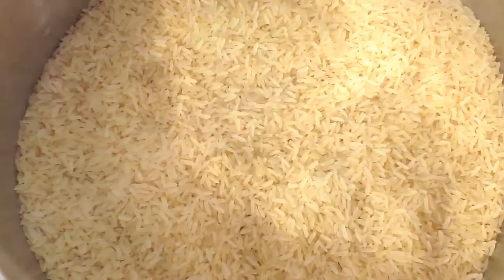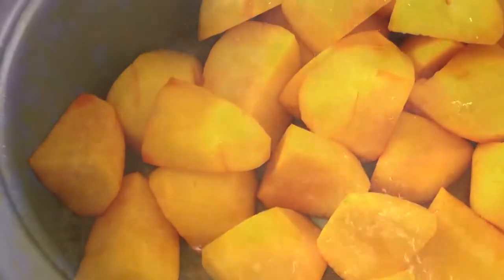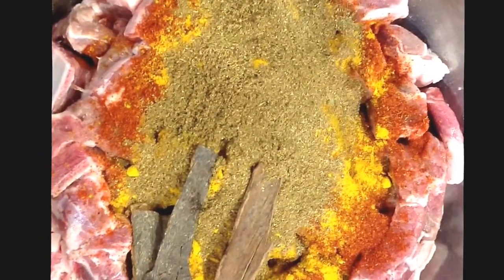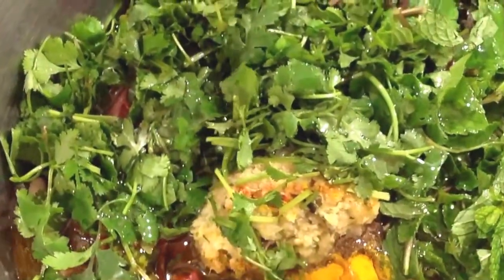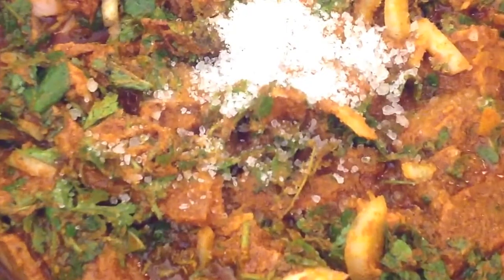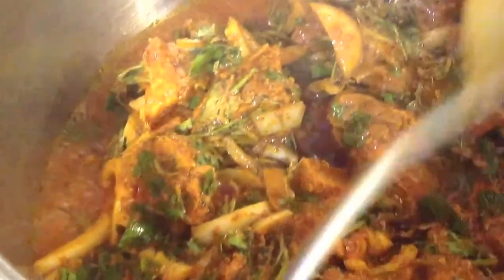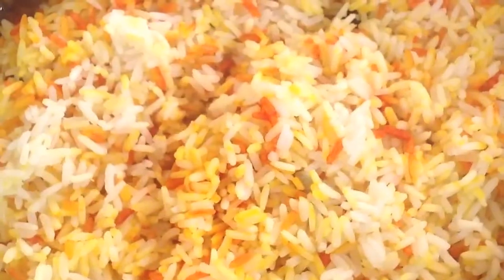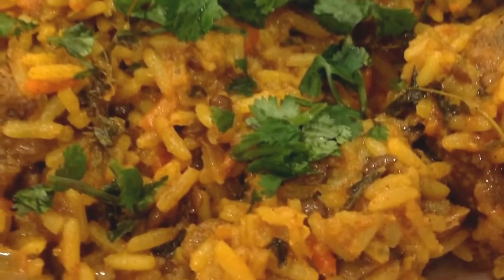Mutton Biryani - Learn To Cook Indian Cuisine